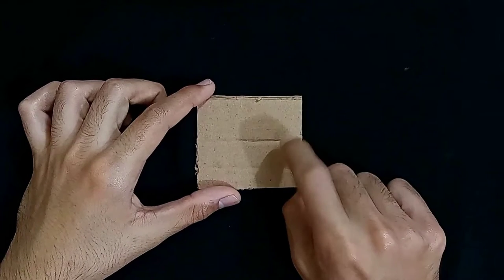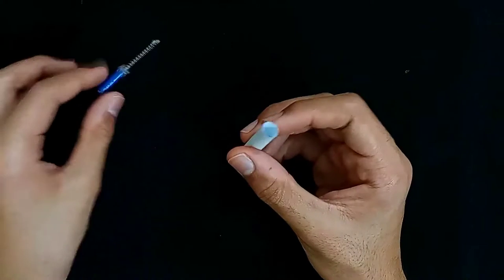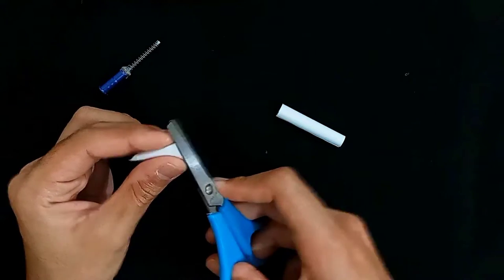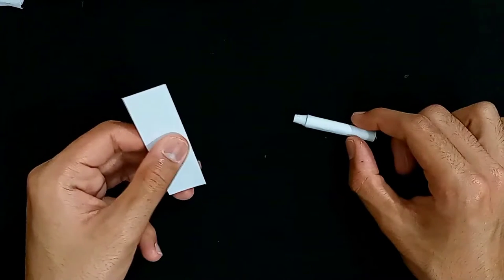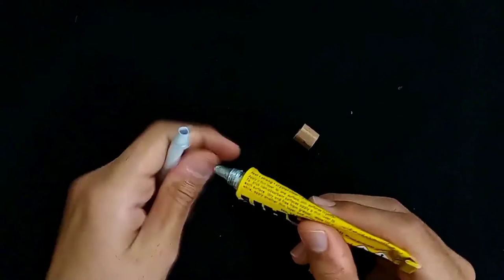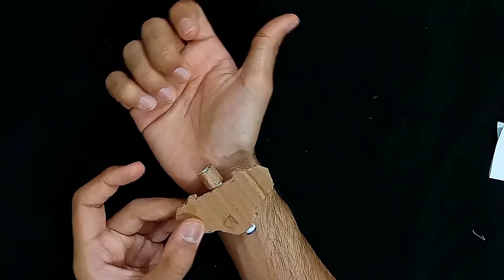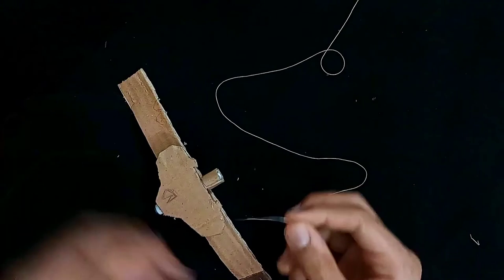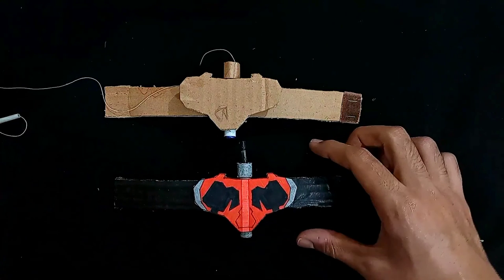Diy: कार्डबोर्ड से स्पाइडरमैन वेब शूटर कैसे बनाएं | असली कार्डबोर्ड वेब शूटर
इस वीडियो में आप सीखेंगे कि कार्डबोर्ड से स्पाइडरमैन वेब शूटर को अपने घर पर आसानी से कैसे बनाया जाता है।